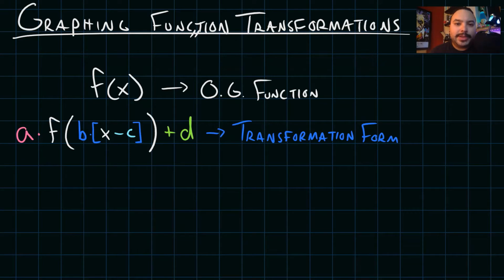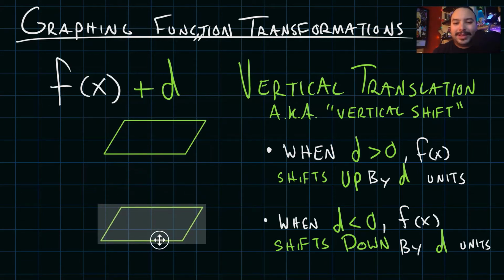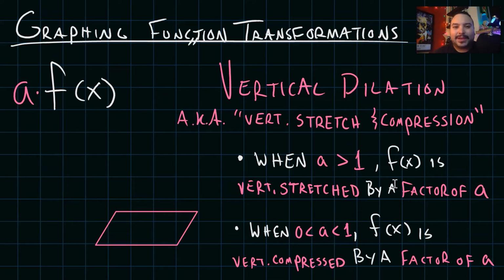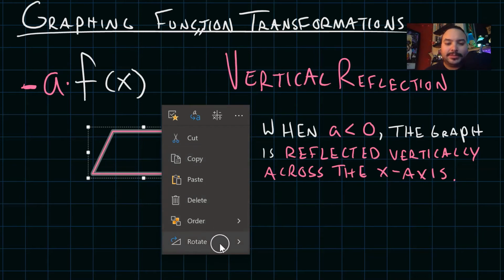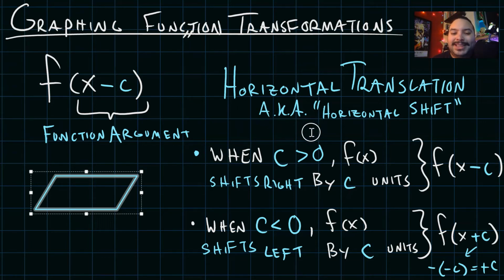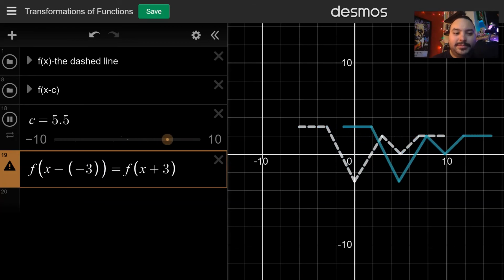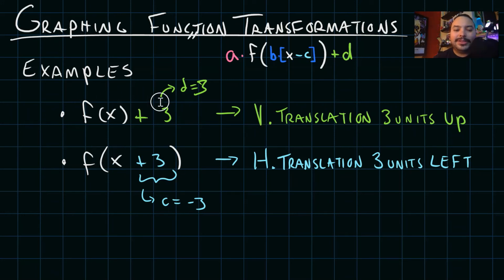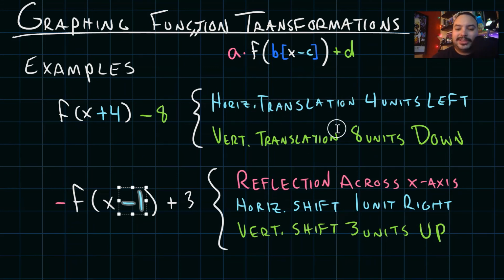Graphical Transformations using Function Notation